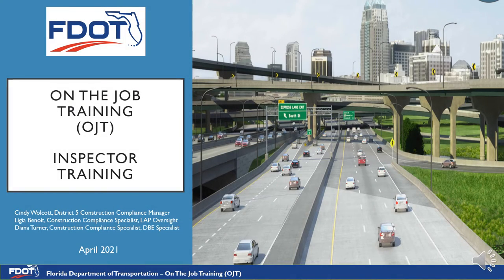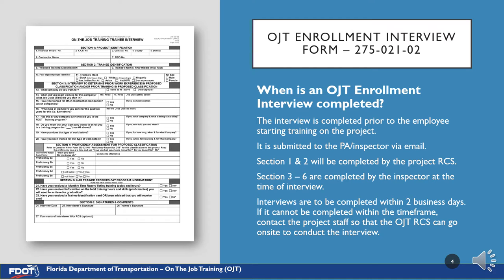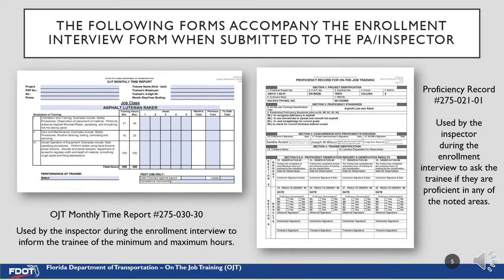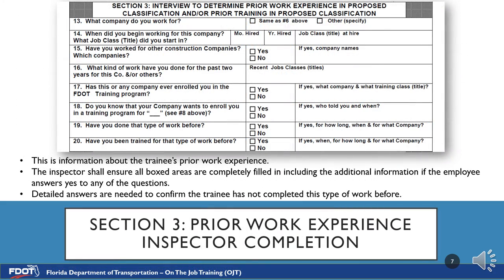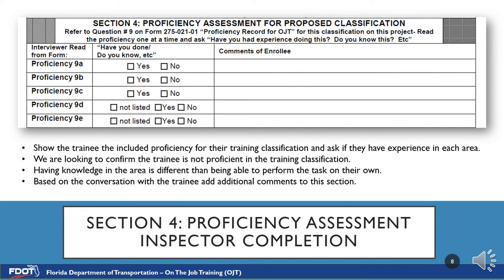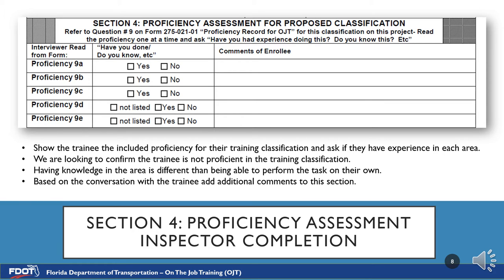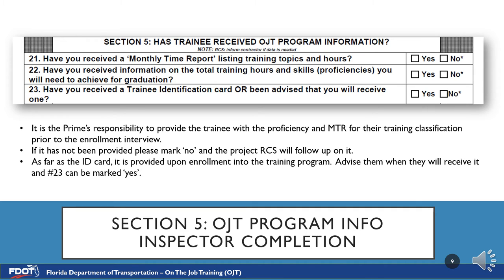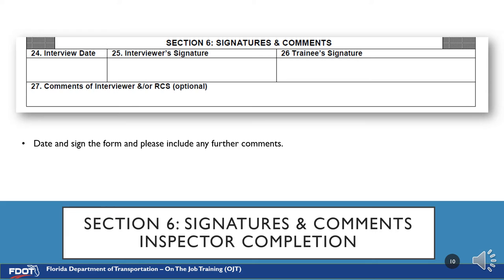2021-03-19 OJT for Inspectors Voiceover